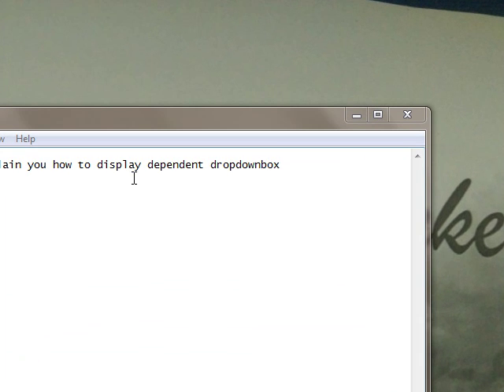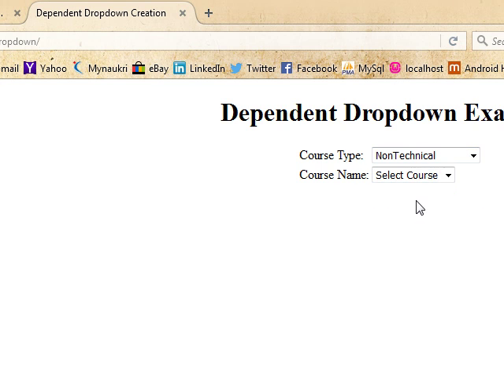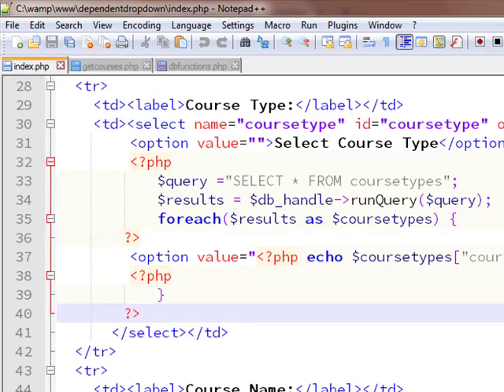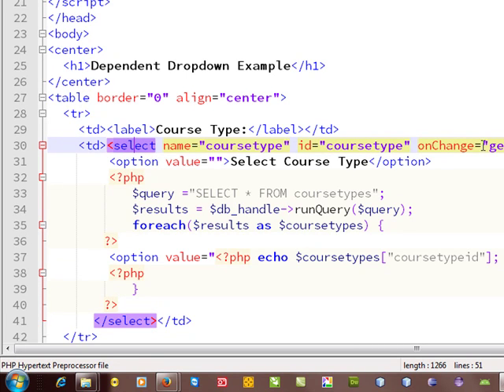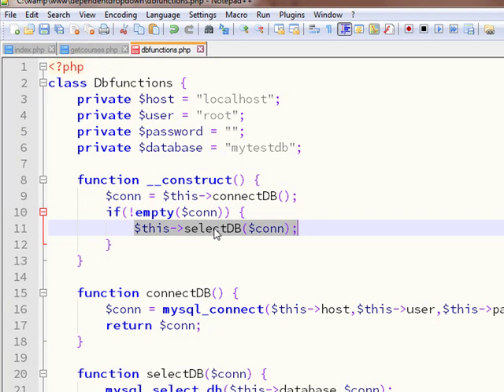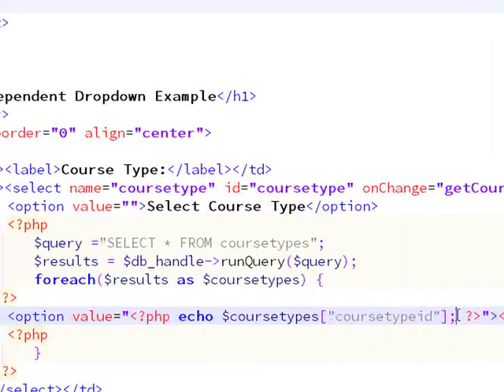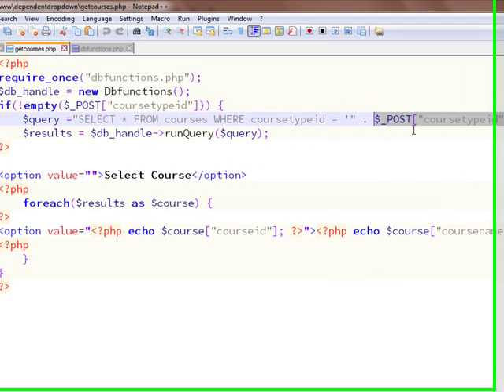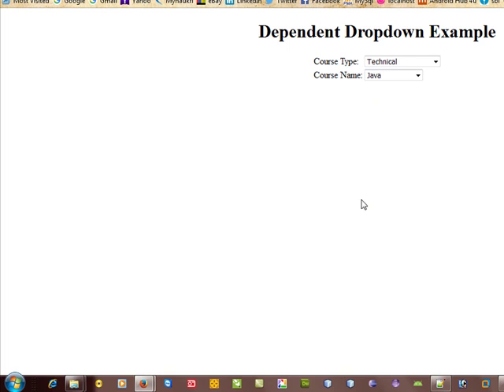How to display dependent dropdown | dynamic dropdown box in php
In this tutorial we have explained how to display dependent dropdown or dynamic dropdown box in php website.